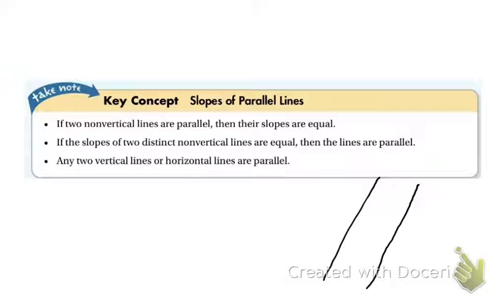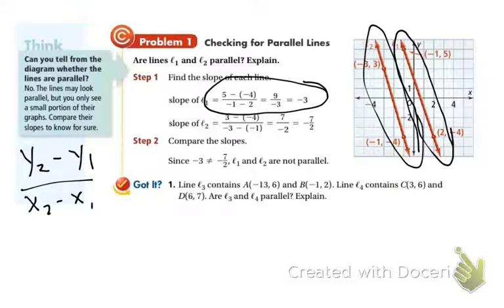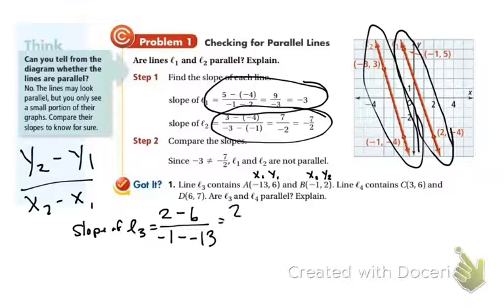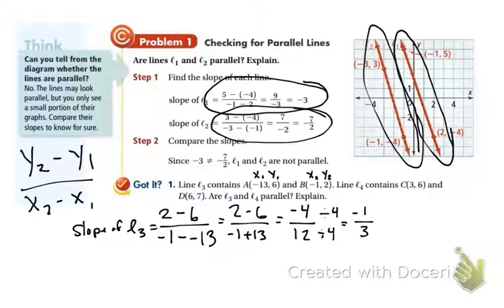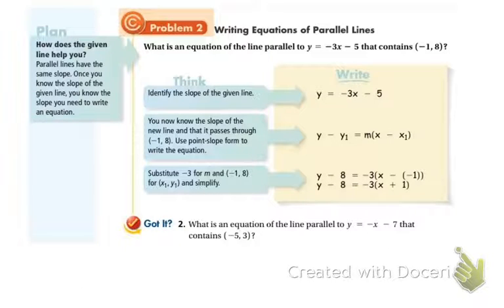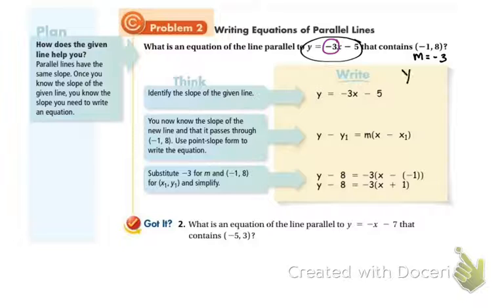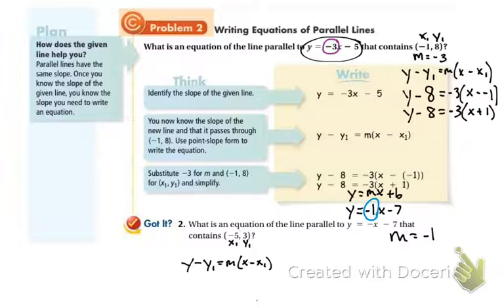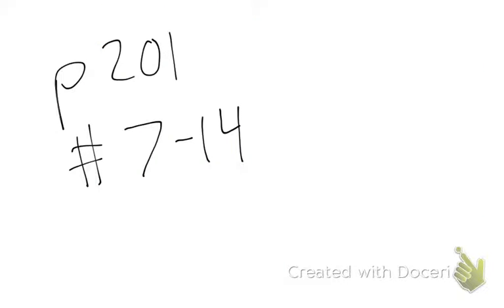Geometry 3.8a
3.8a